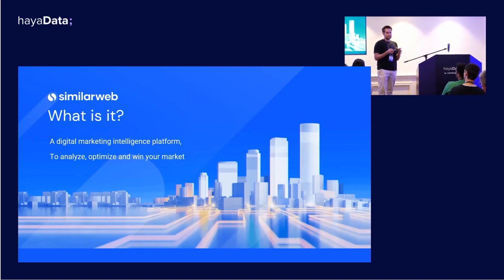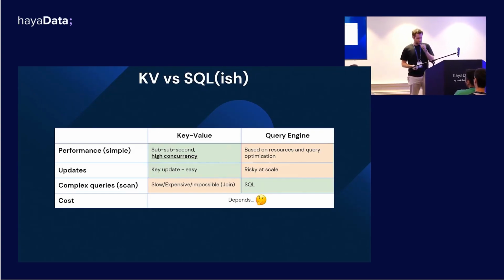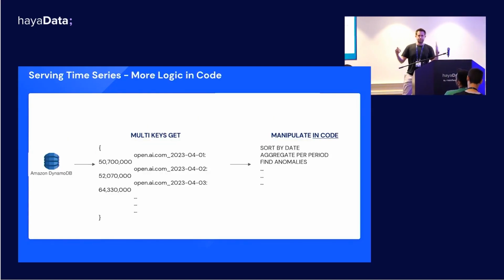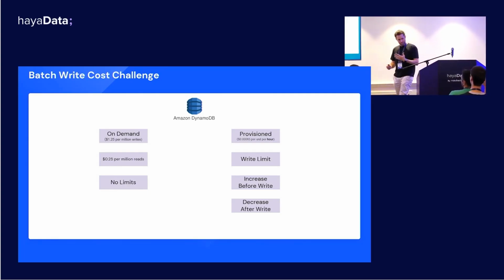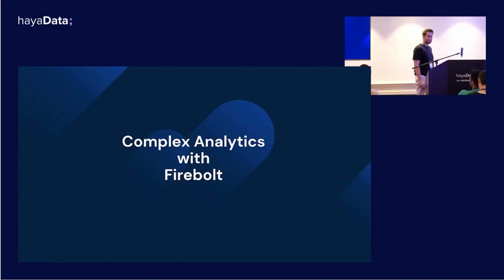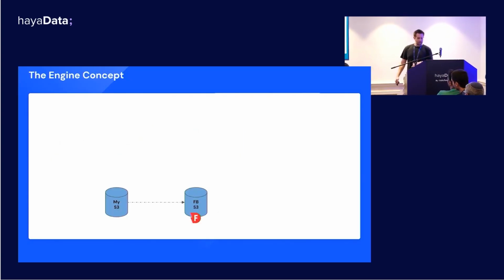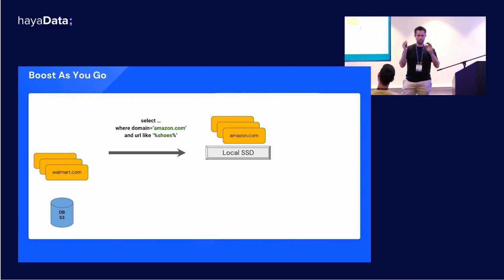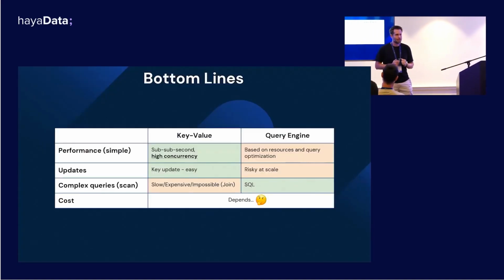How Similarweb Serves 100s of TBs to Their Worldwide Users in Milliseconds (dubbedbyAI)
How do you serve the entire internet to thousands of app users? Yoav Shmaria, VP R&D at SimilarWeb, discusses the company’s approach to handling massive internet data, leveraging DynamoDB for simple time series analysis and Firebolt for high-speed, complex queries. He explores the strengths and limitations of key-value stores compared to SQL query engines, showcasing how Firebolt's features enable scalable and efficient analytics with consistent millisecond response times.

🌐 This video has been dubbed by AI to English.